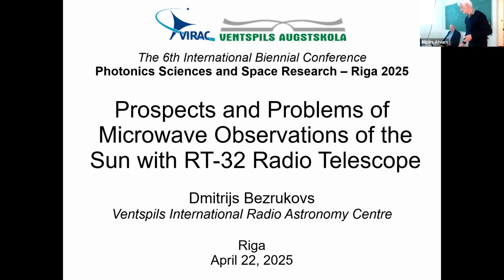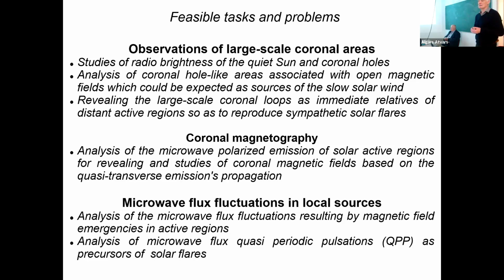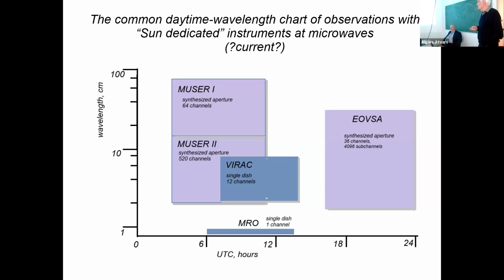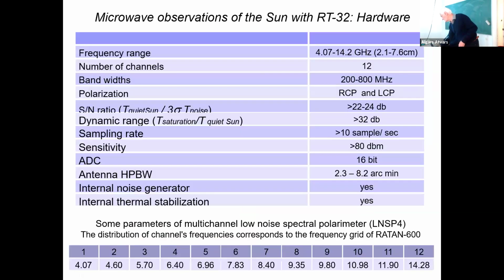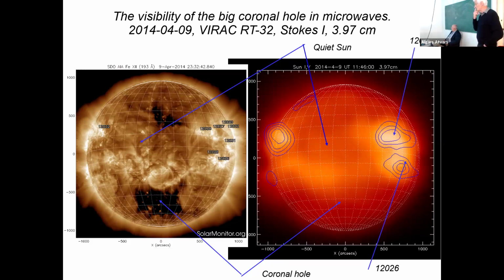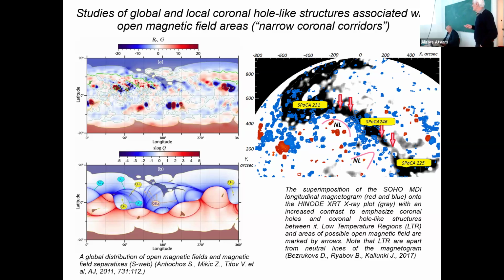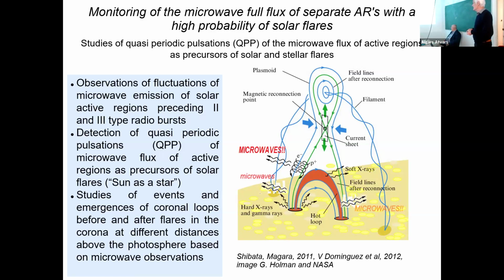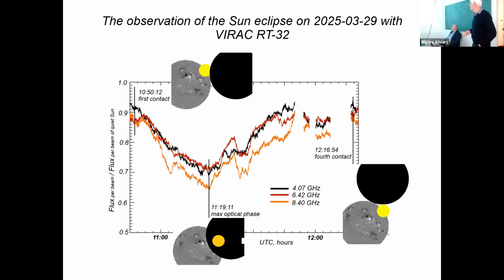D.Bezrukovs. Prospects and Problems of Microwave Observations of the Sun with RT-32 Radio Telescope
Dmitrijs Bezrukovs. Ventspils International Radio Astronomy Centre, Latvia
Prospects and Problems of Microwave Observations of the Sun with RT-32 Radio Telescope

University of Latvia National Science Platform FOTONIKA-LV conference - The 6th International Biennial Conference "Photonics Sciences and Space Research" – Riga, Latvia, 22-23 April 2025.